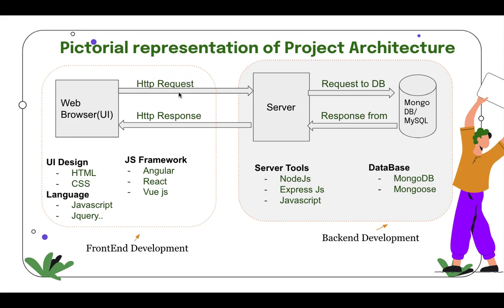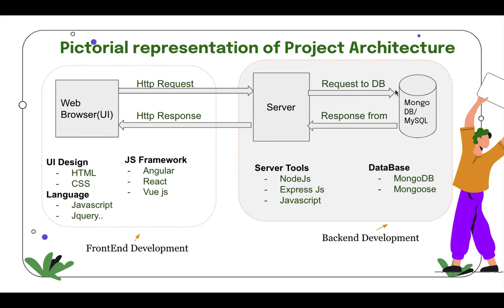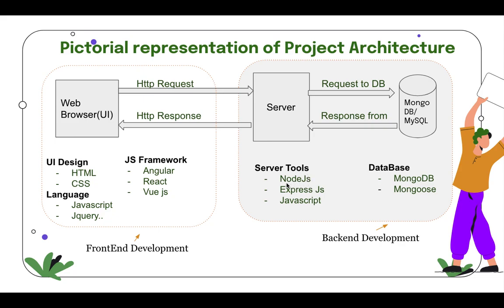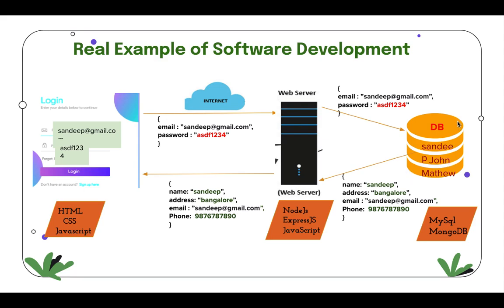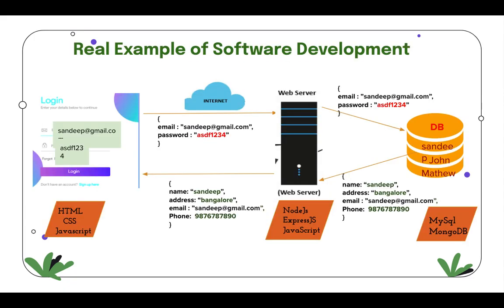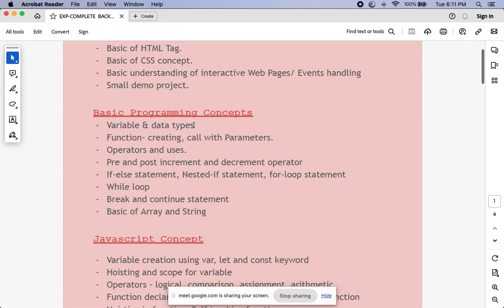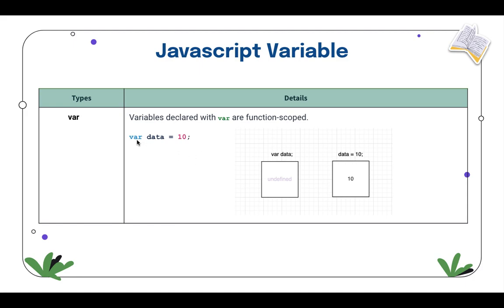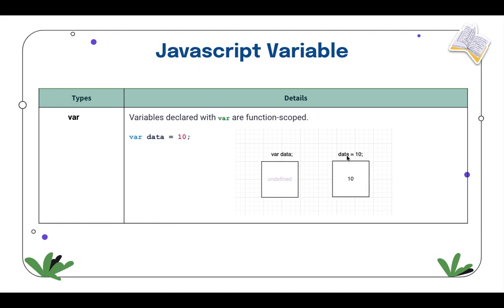Day-5 Basic of programming concept